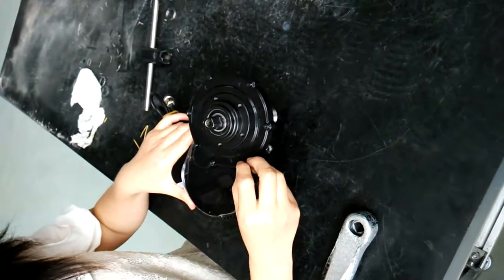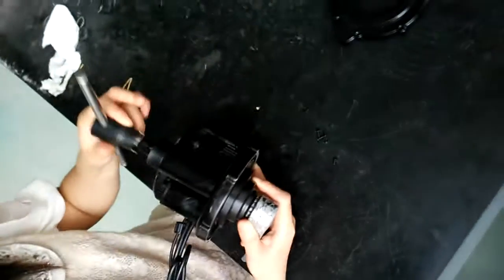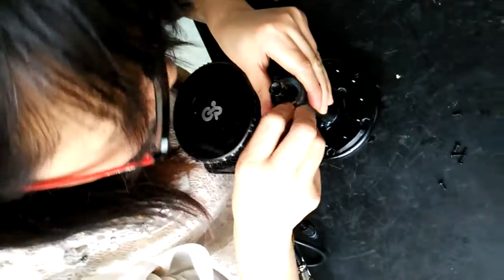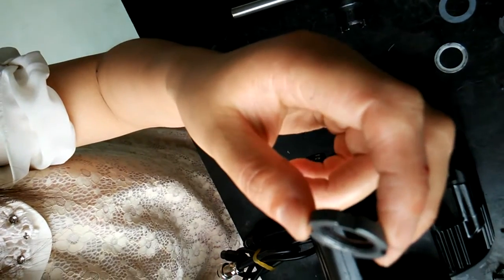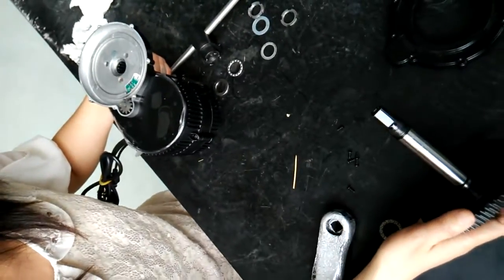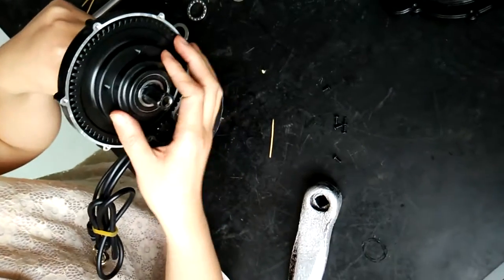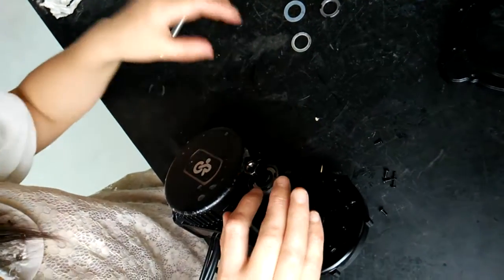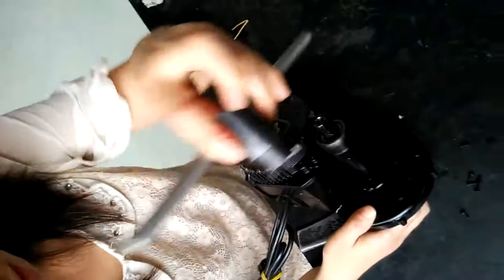disassemble bafang mid drive motor kit and replace gear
This video shows you how to disassemble bafang mid drive motor kit (BBS01 or BBS02), and replace gear or shaft.